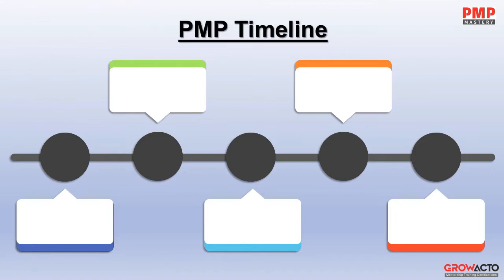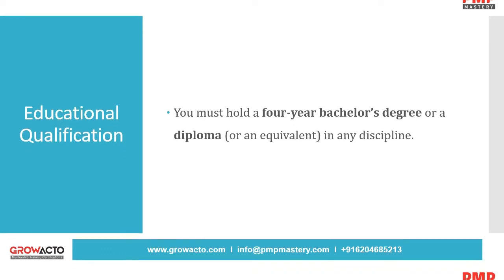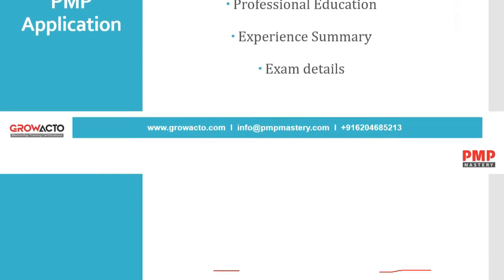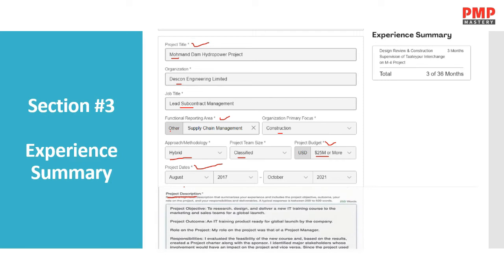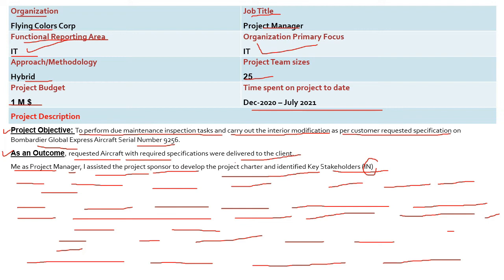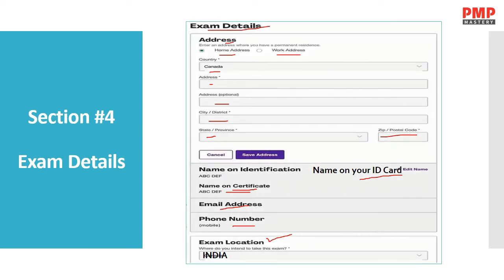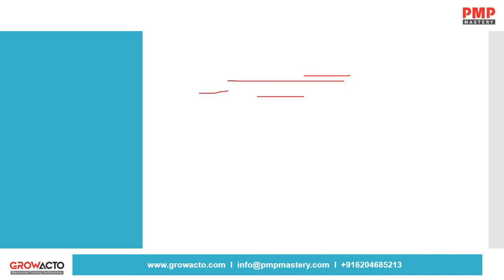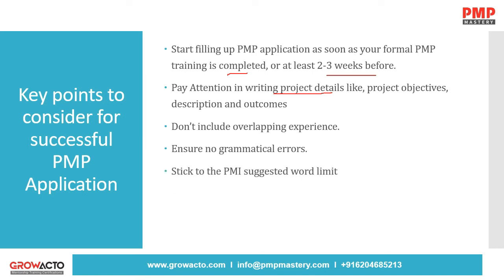How to Fill out PMP Exam Application in 30 minutes I New Format PMP Exam 2022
"Are you ready to take the next step towards becoming a PMP certified professional? The first step is to fill up the PMP application. But, the process can seem overwhelming and confusing. In this video, we'll take you through the PMP application process step-by-step and explain what you need to know. From filling out the forms, to submitting your education and experience, to preparing for the audit, we'll make sure you know exactly what to do.

we have explained the complete PMP application process step by step in four sections which you need to fill correctly in order to accept and approve your application.

The PMP application process explained in this video is based on the new format PMP Exam 2022.

So watch the full video at least twice to understand the correct information and especially to avoid any mistake while filling Project description, objectives, results and your role and responsibilities for each project you wish to demonstrate.

We have covered the following important topics of PMP Exam Application:
Complete Timeline for PMP Exam Process
What is PMP Exam Eligibility?
When is the right time to start filling your PMP application?
How to fill out the 4 Sections of the New PMP Exam Application?
Guidelines to be considered while filling the PMP application correctly.
How to write your project description?
How to fill Academic Education?
How to fill PMP Application Experience?
HOW TO FILL THE PROFESSIONAL QUALIFICATION?
How to fill the exam details?
When to pay the PMP Exam Fee?
PMP Application Checklist.
Important Points to Consider to Avoid PMP Exam Application Rejection